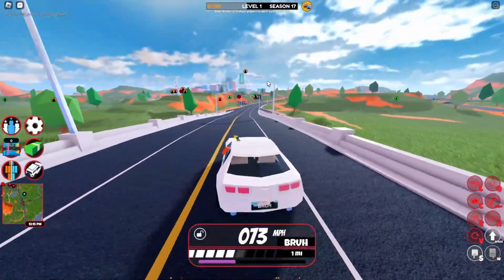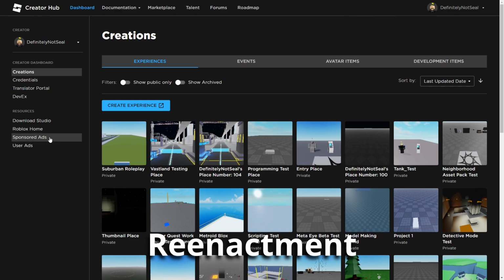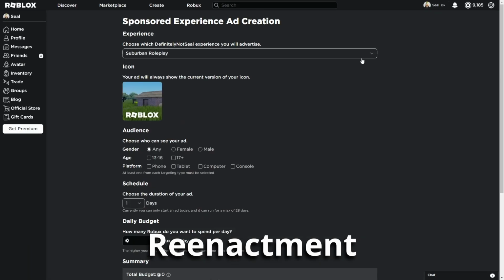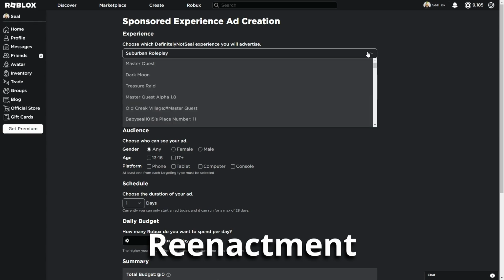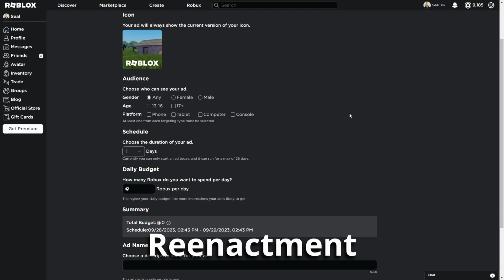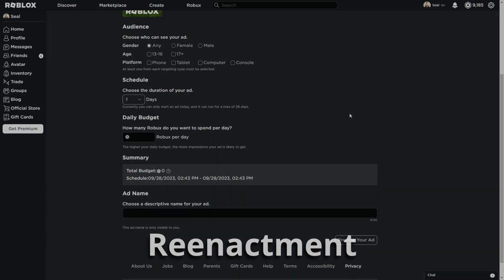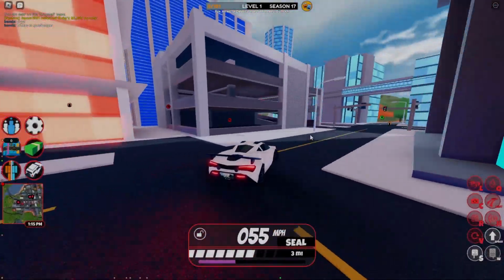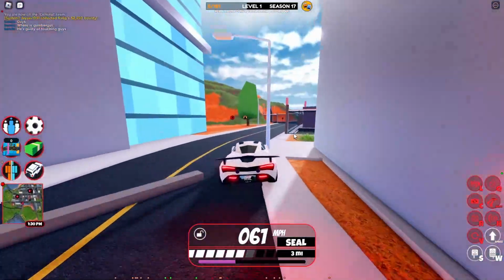How Roblox Ads Really Work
Are you looking to run ads for your Roblox game? Before you do that, listen to these tips on advertising!

Links:
Roblox Immersive Ads:

By Following The Link, You Can Get The First Two Modules Of The Course FREE!